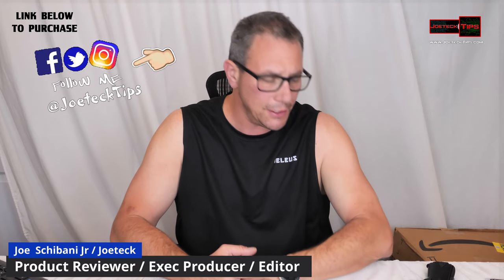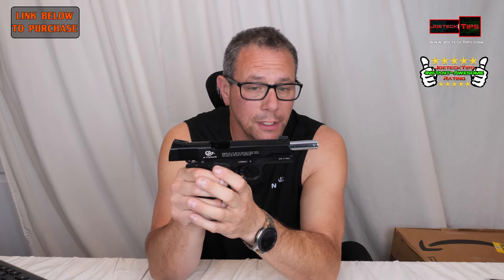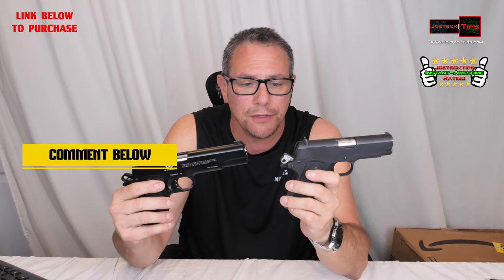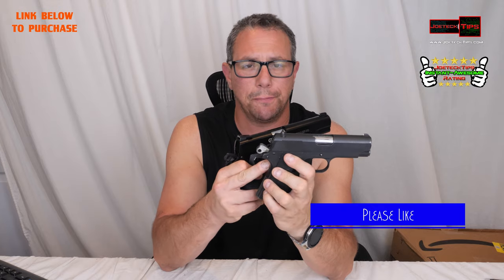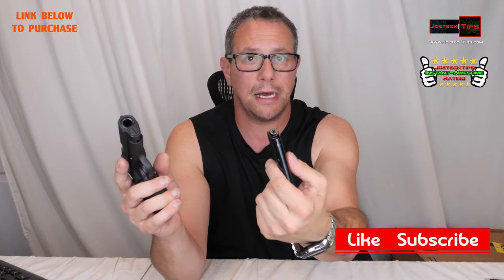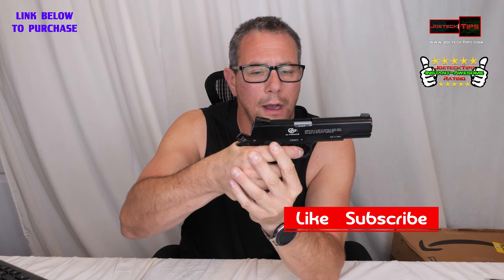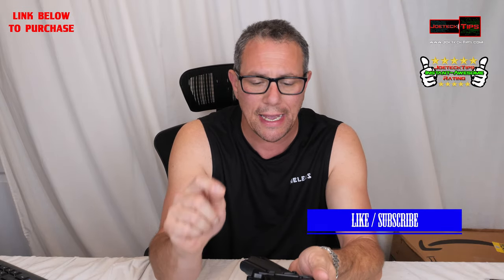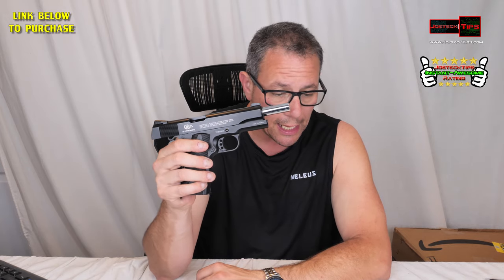Umarex Colt Commander .177 cal prop gun for movies | JoeteckTips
Umarex Colt Commander Blowback
Crosman Copperhead 4.5mm Copper Coated BBs
CO2 Powerlet Cartridges

32gig TridentZ 3000Mhz DDR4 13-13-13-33